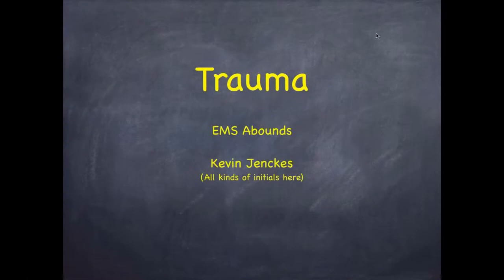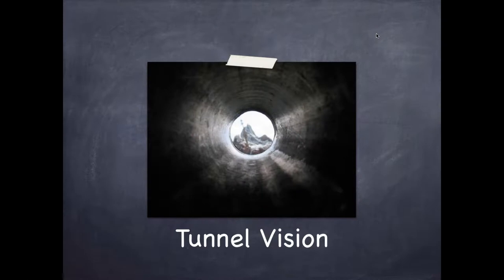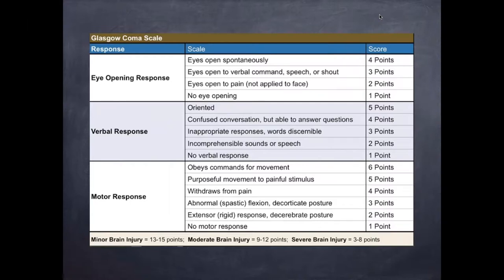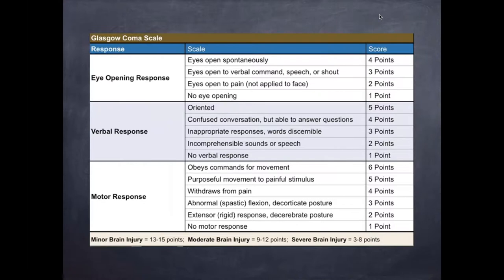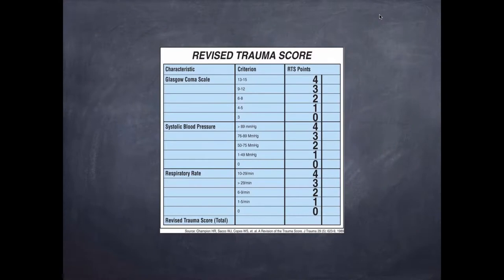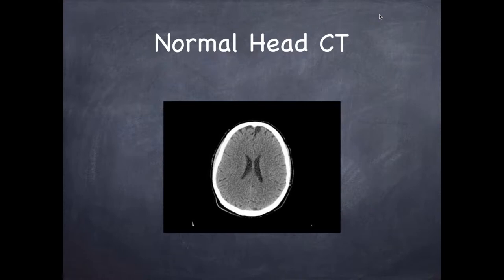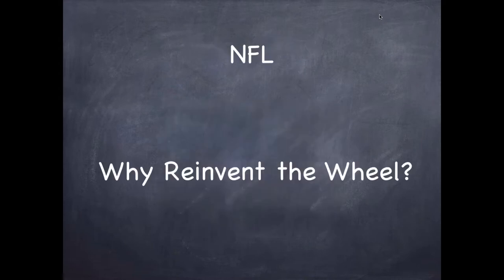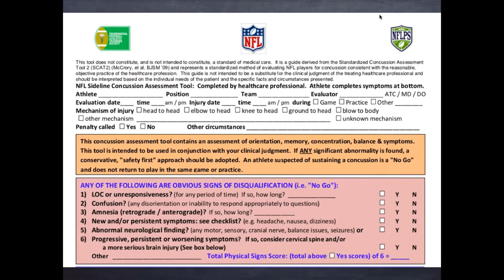NCCP RTP Trauma Part 1 CNS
This is part 1 of my Trauma Series.  In this video we will discuss CNS injuries including concussions and different bleeds.